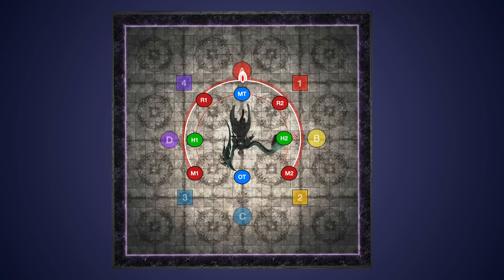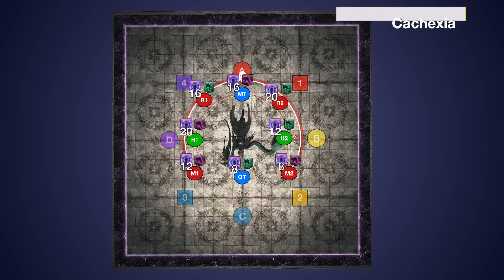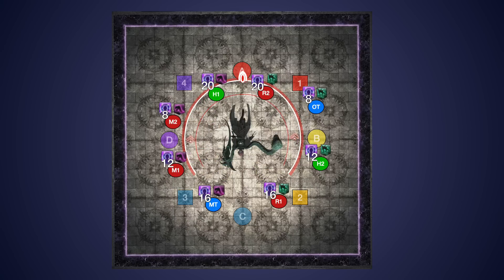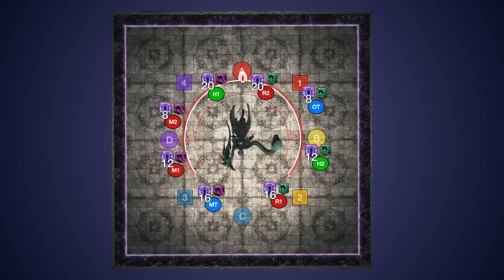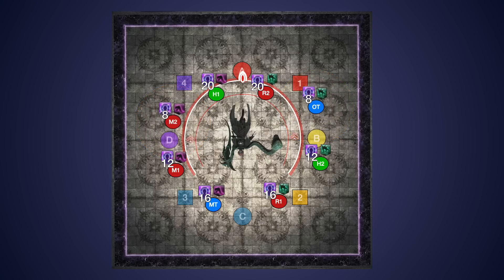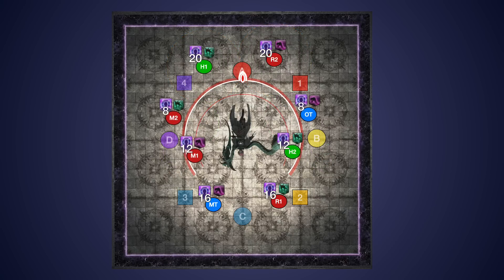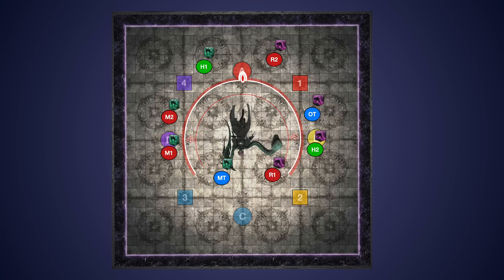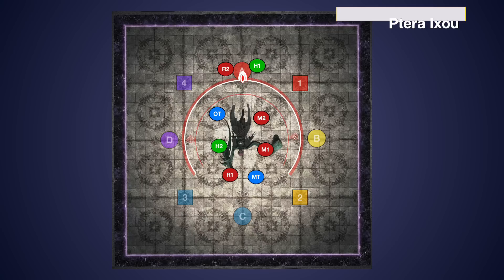Cachexia Timer Strat - P6S Mini-guide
This is a guide to the 'timer strat' method of resolving Cachexia in P6S in Final Fantasy XIV.

This strat has a lot less movement than the one used in my full guide for P6S, and is commonly used in PF.